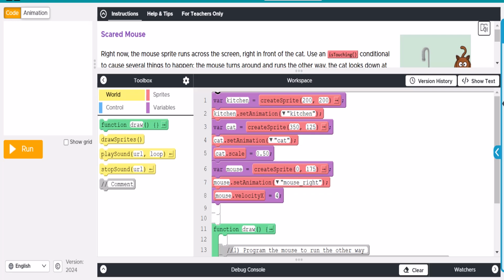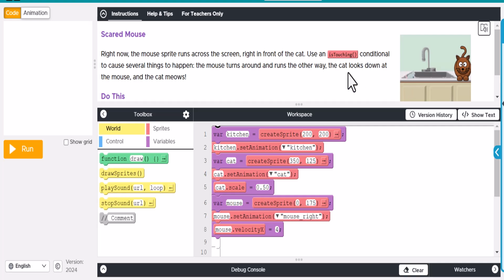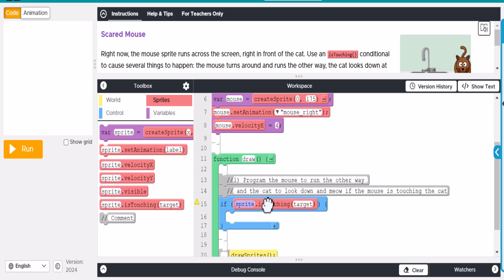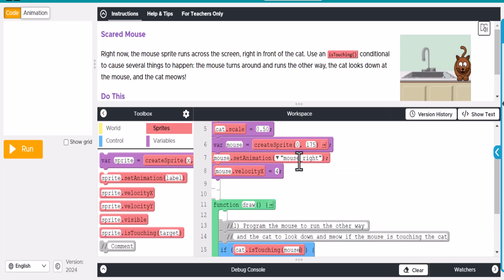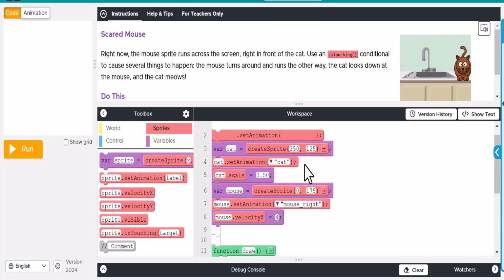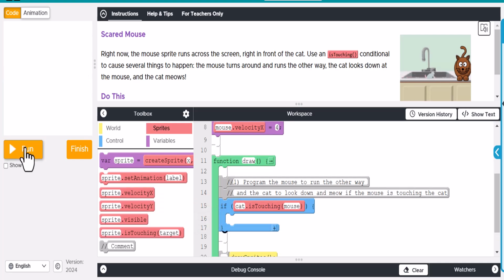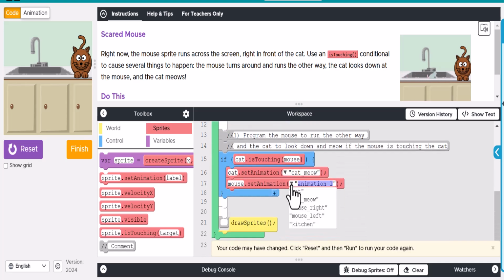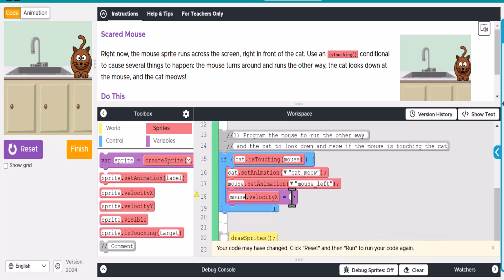Code org Lesson 20 Practice Scared Mouse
Unit 3 Lesson 20 - Practice - Scared Mouse